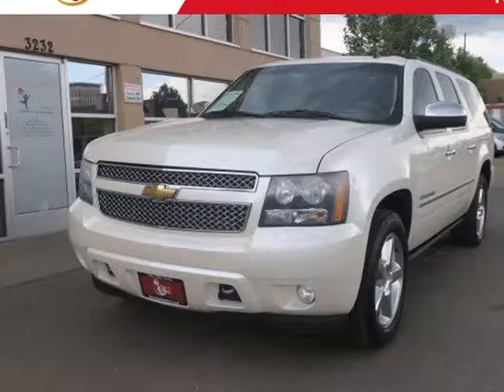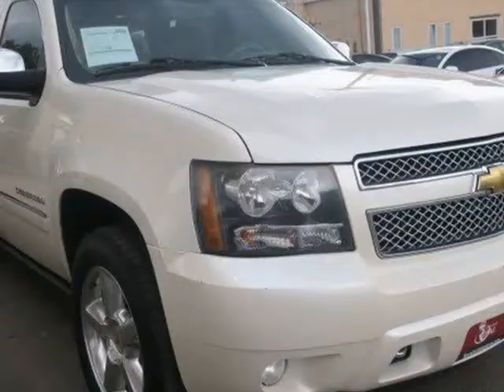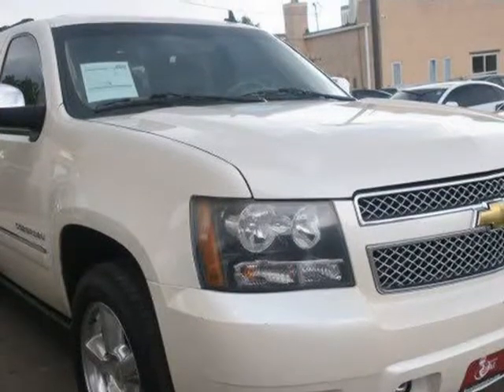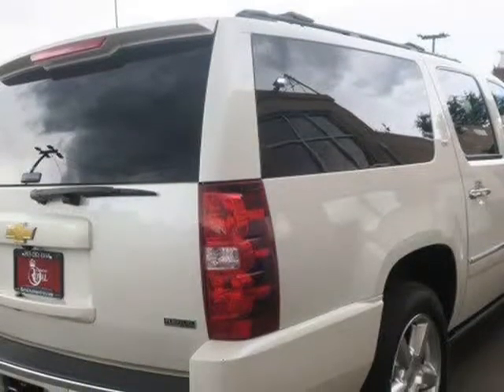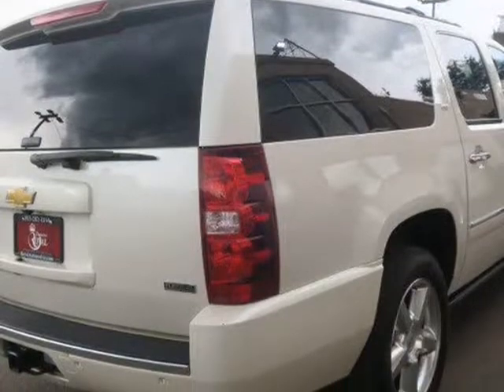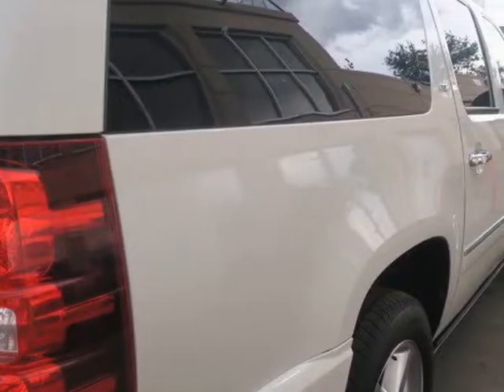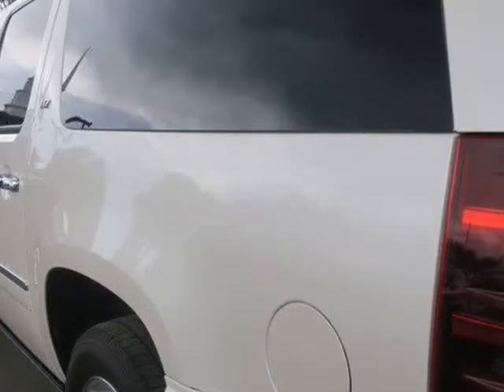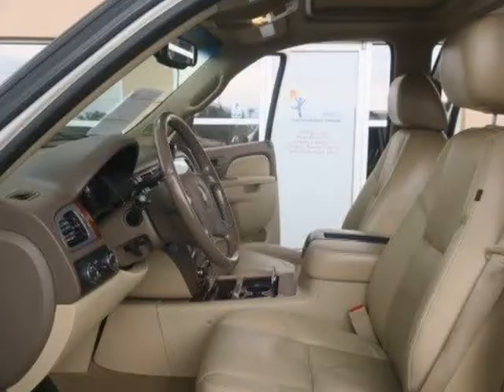2011 CHEVROLET SUBURBAN (Englewood, Colorado)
Royal Automotive
3232 S Broadway
Englewood